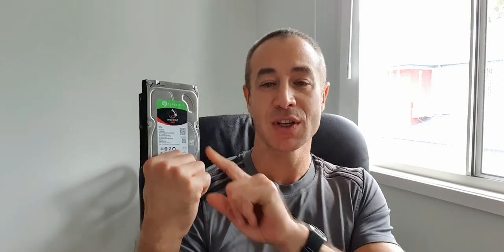Seagate Ironwolf NAS drive. Any good? Long term review.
Cheap way to get this drive with free fast delivery
Great budget NAS (I'm using)
Bigger brother, 4 bays, good as Plex server